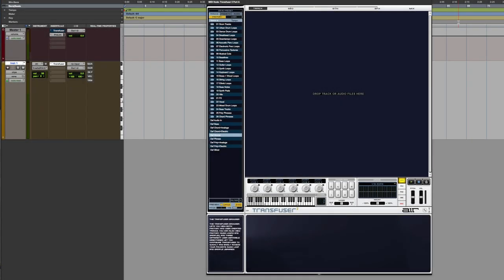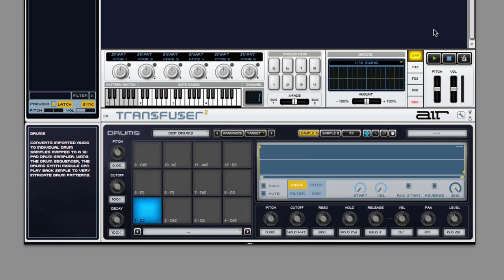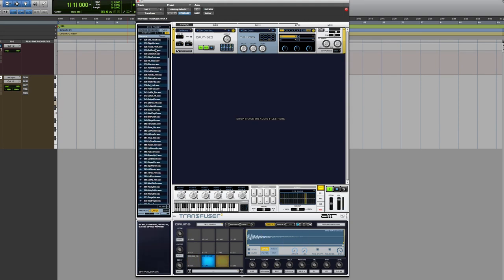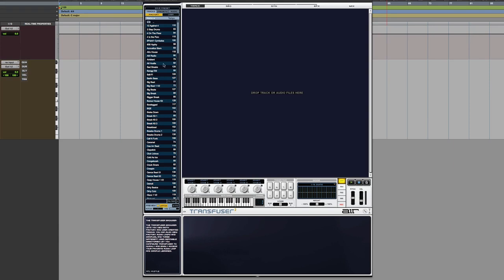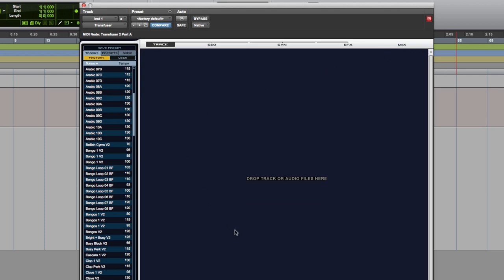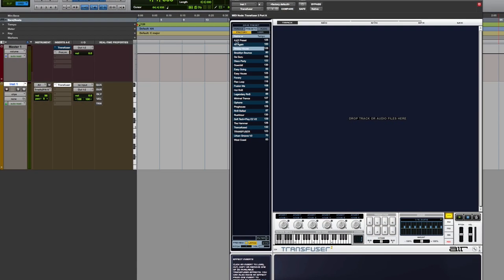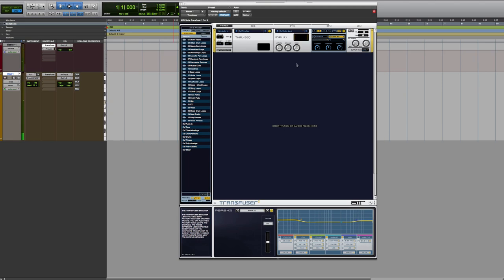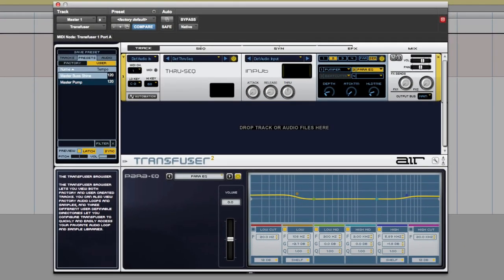5 Hot Tips For Using AIR Transfuser 2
In our series of FREE Pro Tools video tutorials Russ shows you some cool tips and tricks for AIR Transfuser 2.